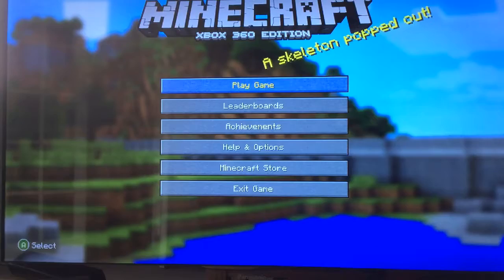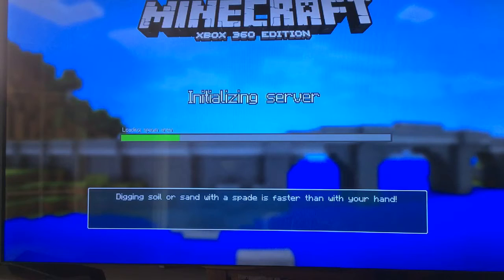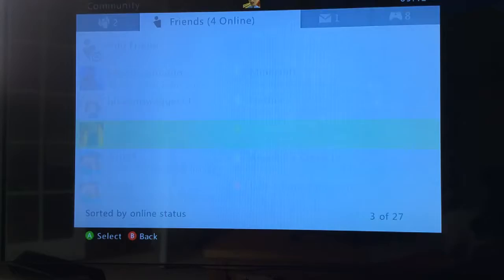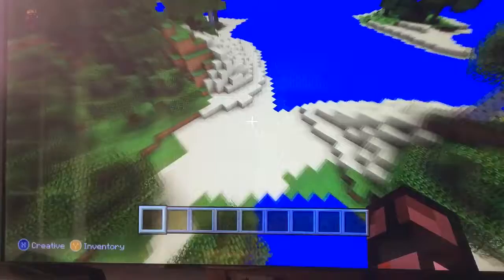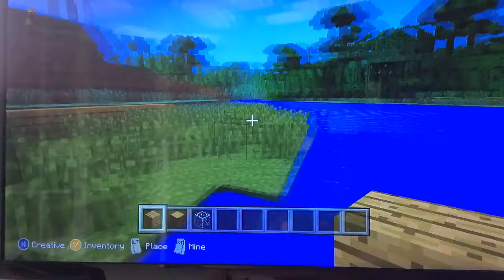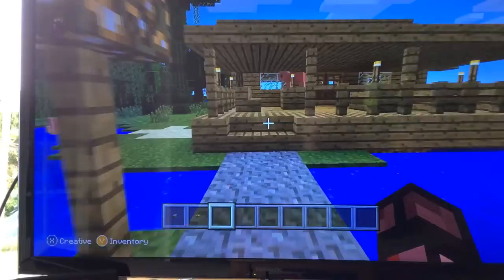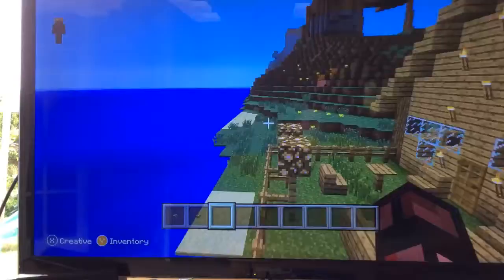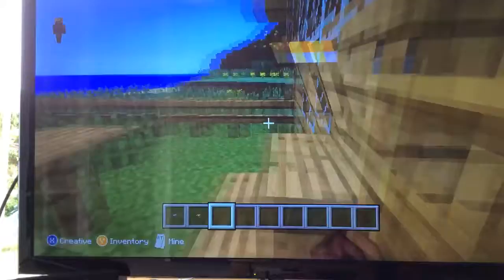Ashton and josh do lets play